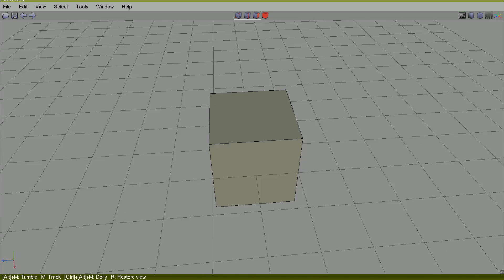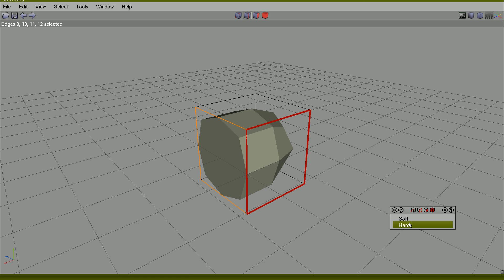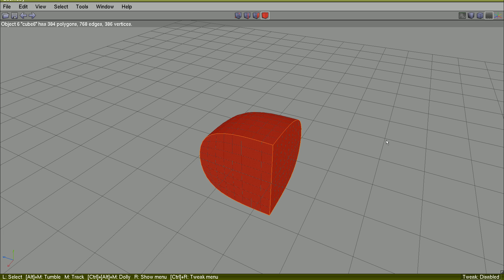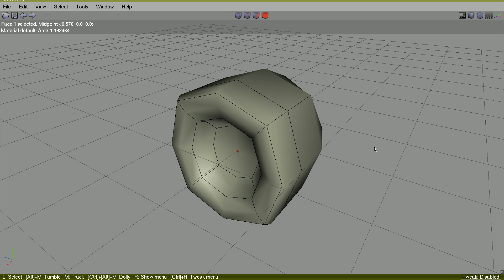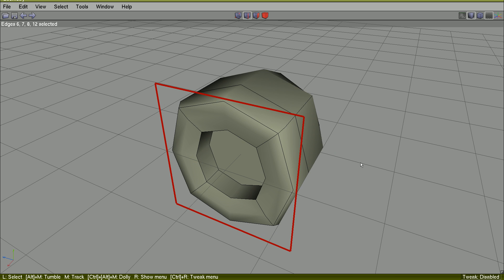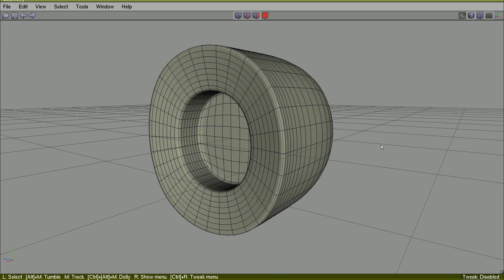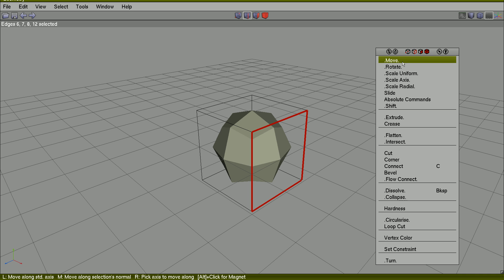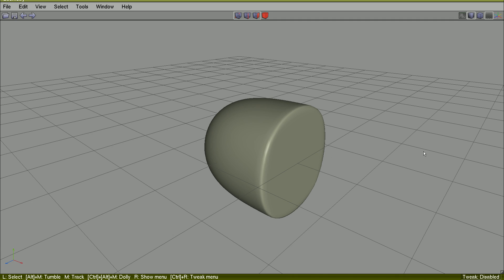003 Wings3D: Subdivision (3)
Workmode; Quick Smoothed Preview; Edge|Hardness/Hard and Soft; Body|Smooth